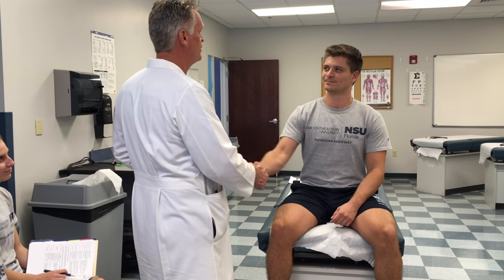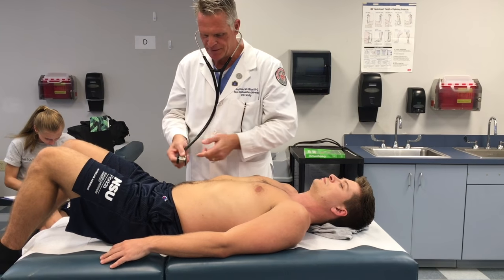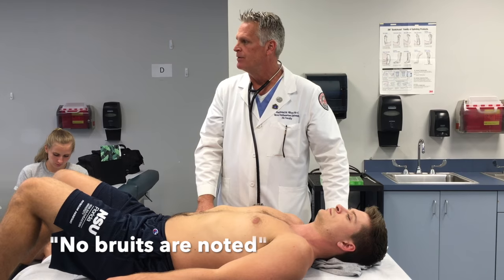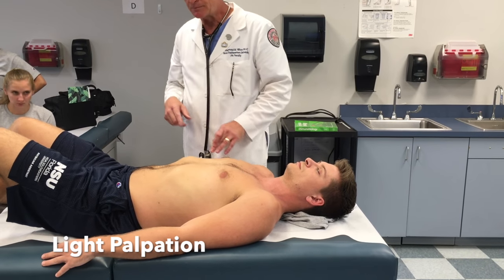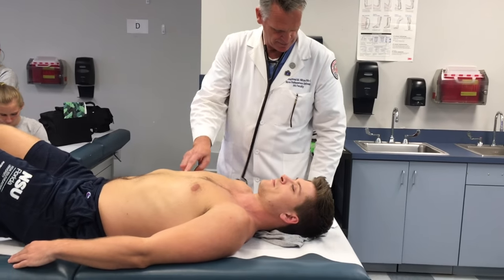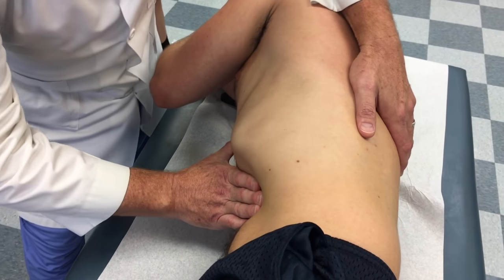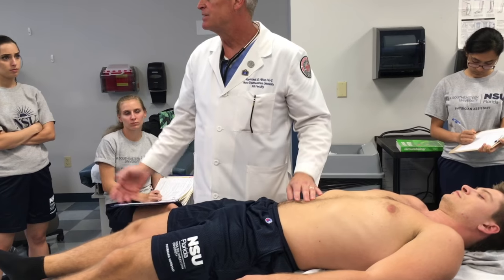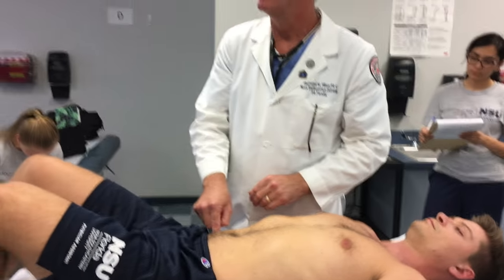PD Lab Abdominal Exam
This video demonstrates how to perform a full abdominal examination.

(Rubric #35-51)